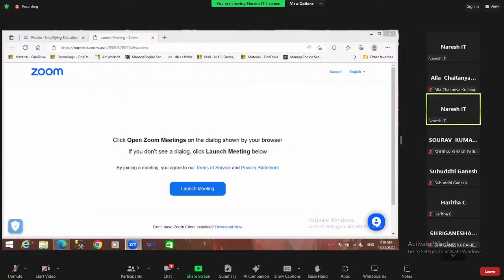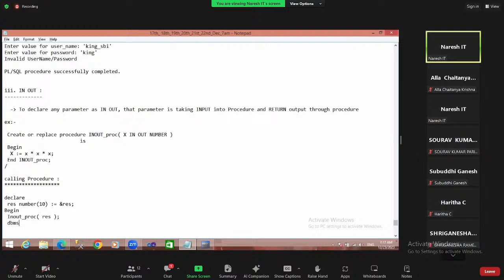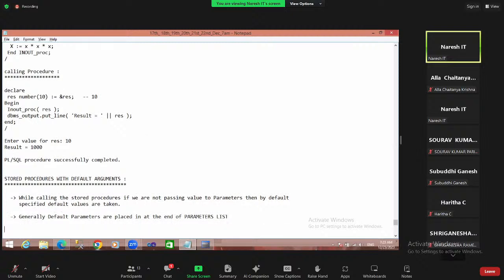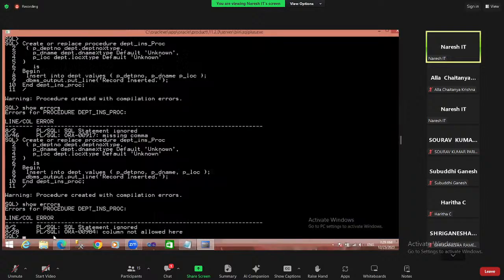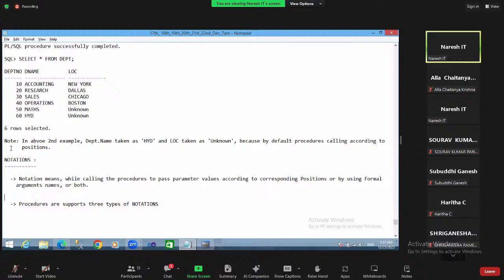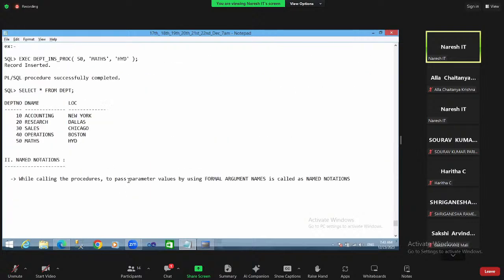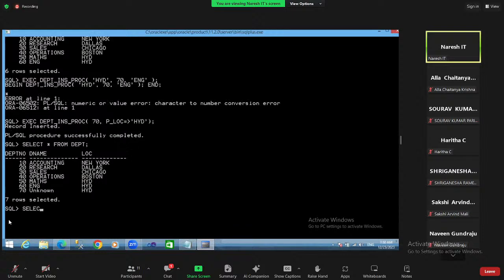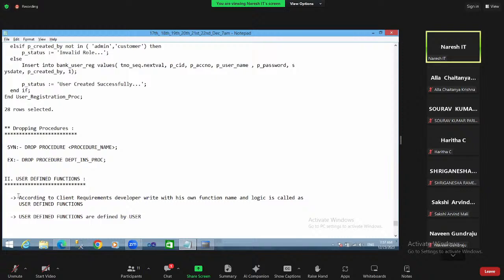Oracle -- Dec 23rd